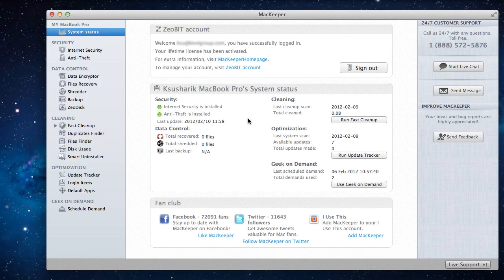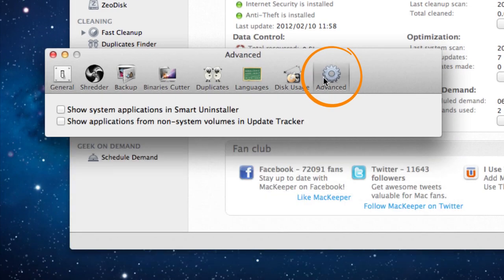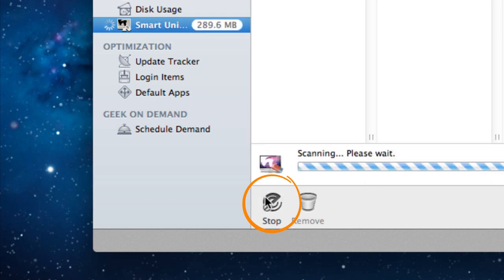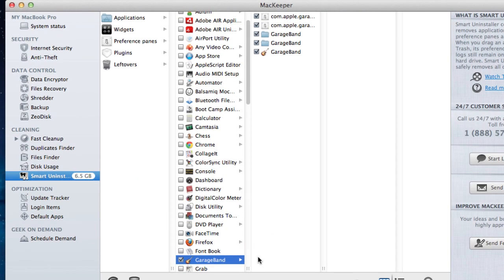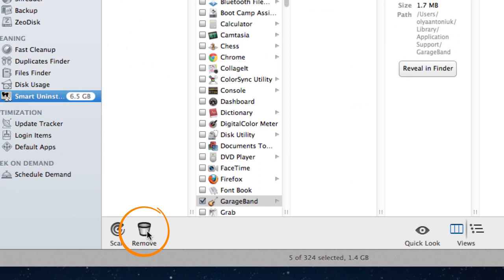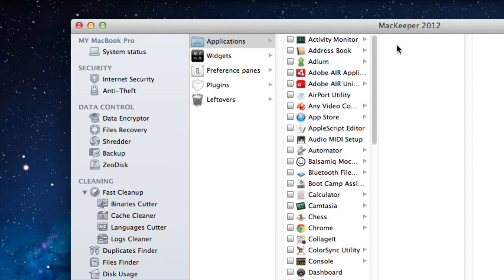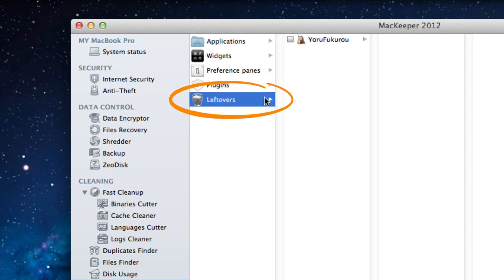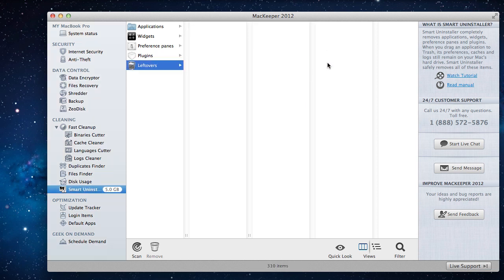Why Use Mackeeper Smart Uninstaller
MacKeeper Smart Uninstaller Tutorial will show you how to remove applications and software fast and easy. Mackeeper 2012 has a smart uninstaller that will remove all parts of apps that are left over when you just drag an item to the trash. Using MacKeeper to delete software can save you allot of time and hassle.